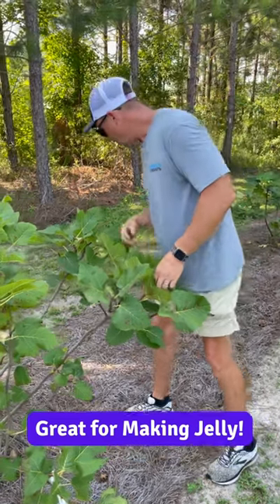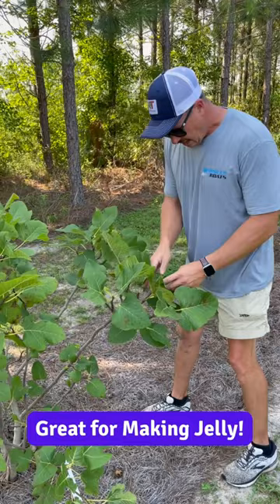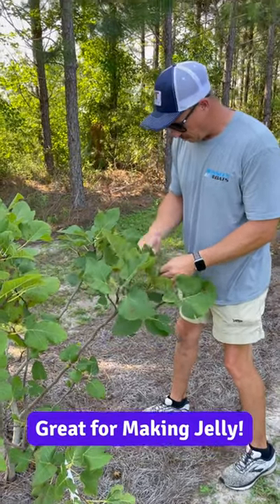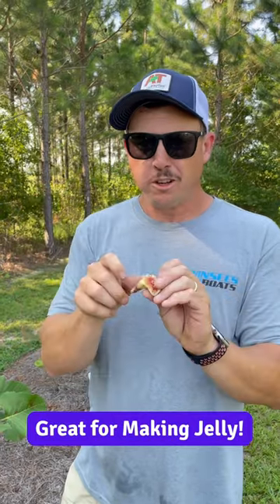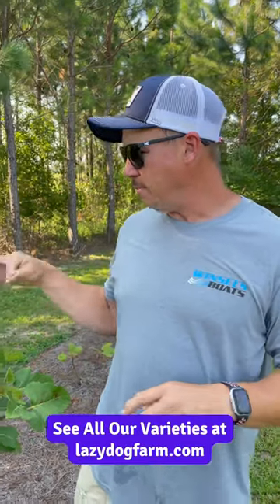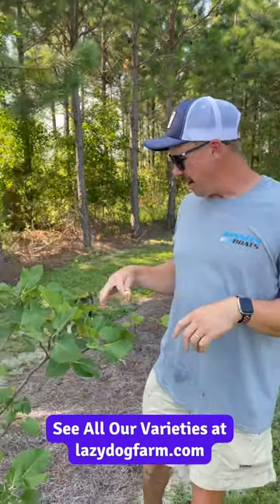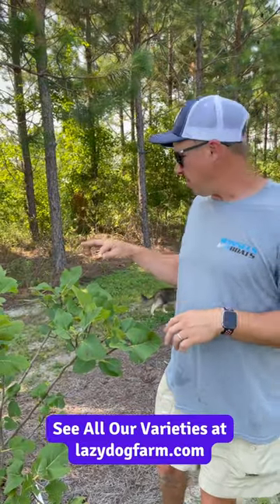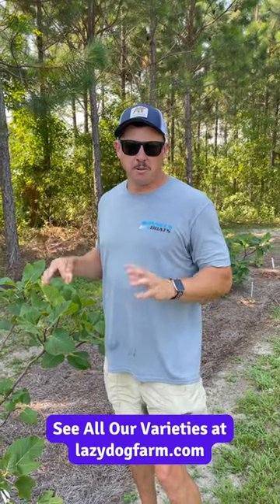These Are Great for Making Jelly!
These Improved Celeste Figs have a nice, sugary flavor that's excellent for making fig jam, preserves, and jelly.